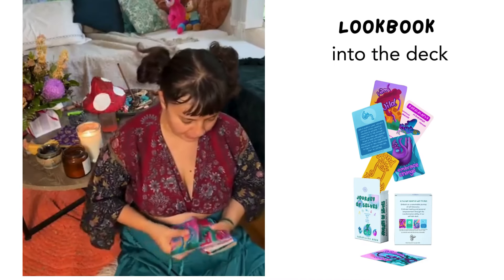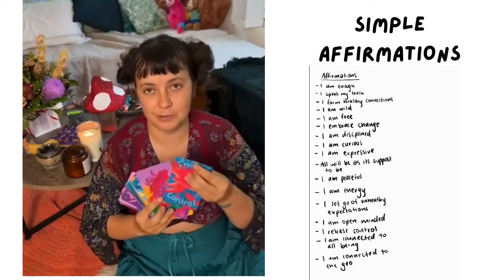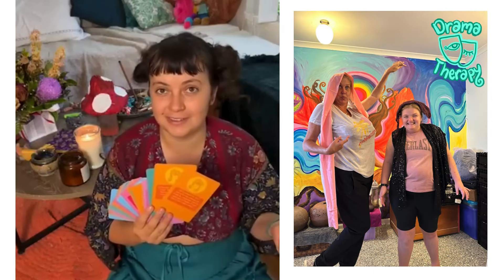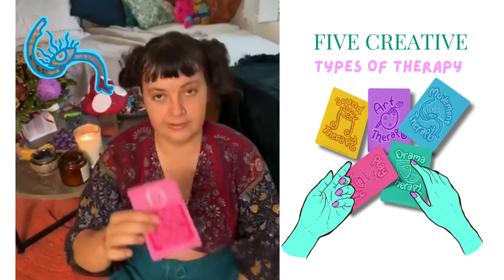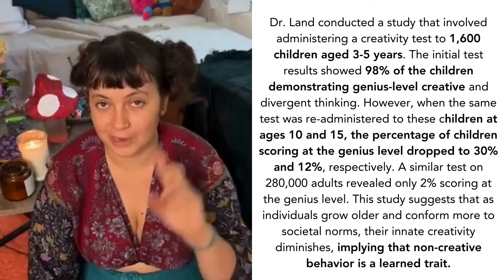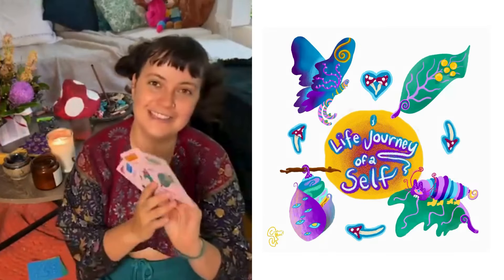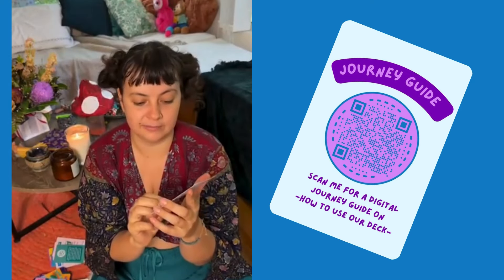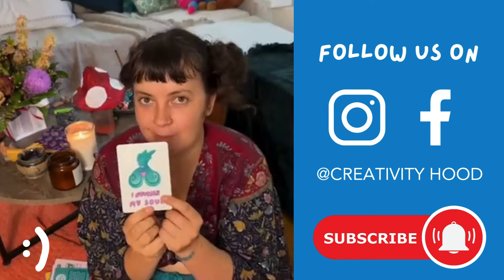What's in the Creative Therapy Deck? (Lookbook)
In this particular video, we delve into the fascinating world of the Creative Therapy Deck, an innovative product by Creativity Hood. Originating from Australia, Creativity Hood is a renowned company known for its inventive and therapeutic solutions.

Our guide through this exploration is none other than Kellie, the creative force behind the deck. Not only is she the author and illustrator, but she's also the designer of this versatile tool. With an intimate understanding of the deck's creation, Kellie imparts her knowledge about its inception, offering a unique look into how the deck came to be.

She doesn't stop there. Kellie also provides a comprehensive breakdown of different aspects of the deck, detailing how each component works and the intended purpose it serves. This provides viewers with a deeper understanding of the deck's potential uses and benefits.

To learn more about Creativity Hood and their unique products, visit their official  This platform serves as a gateway to understanding the company's vision and the range of creative solutions they offer.